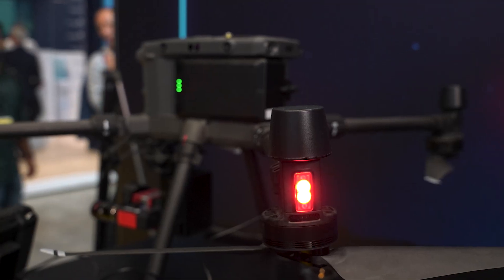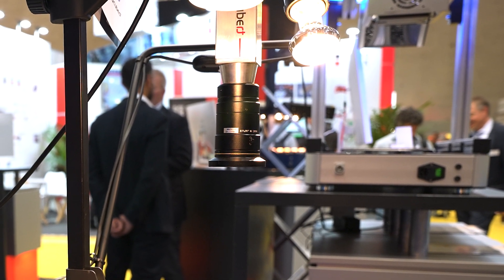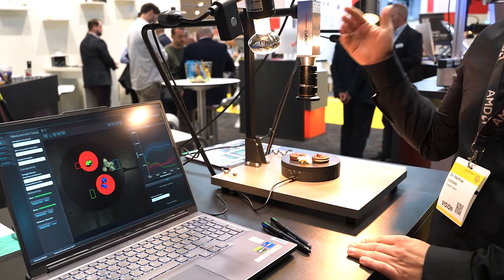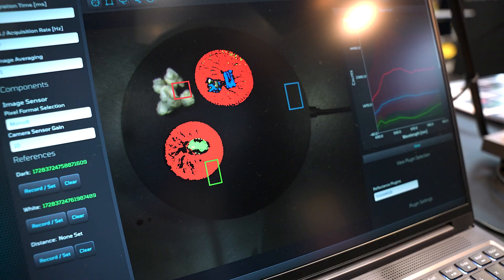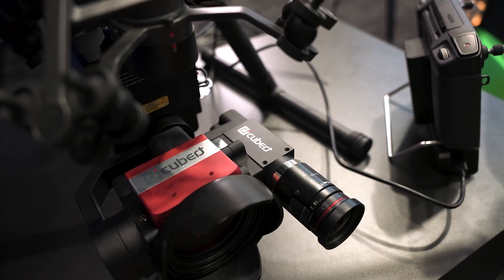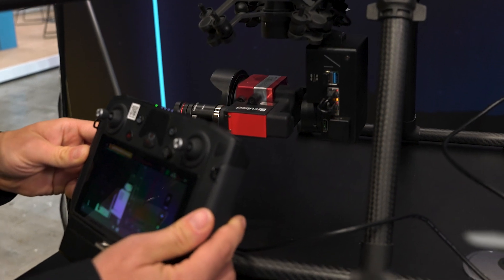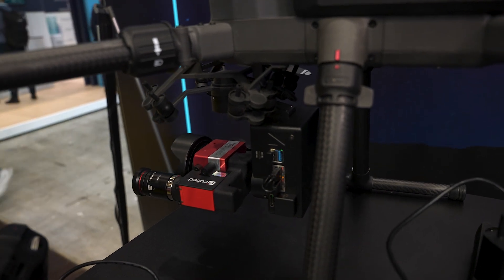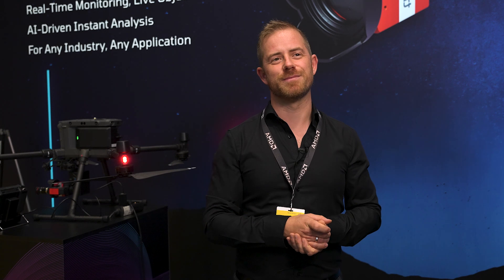Snapshot Hyperspectral Imaging: Real-Time Drone & Industrial Applications with ULTRIS Cameras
This video, filmed at Vision Stuttgart 2024, highlights the simplicity and versatility of our snapshot hyperspectral imaging (HSI) technology, which captures the entire data cube in one shot, enabling real-time monitoring and applications across industries.

We introduce our drone-based remote sensing solution, featuring a custom-developed gimbal with a mini computer for the DJI M300/M350 RTK, offering plug-and-play integration for fields like agriculture and forestry. The video also showcases our new ULTRIS XMR, demonstrating its real-time capabilities in machine vision, such as detecting foreign objects in food processing. Combined with our software CUVIS, the XMR is also ideal for biomedical imaging using microscopes.

Join us in exploring how ULTRIS technology is transforming applications from UAV remote sensing to industrial machine vision and biomedical research.